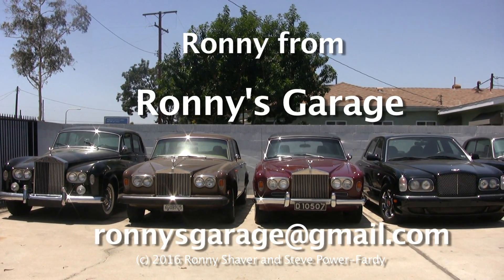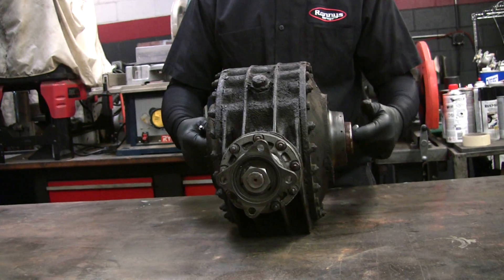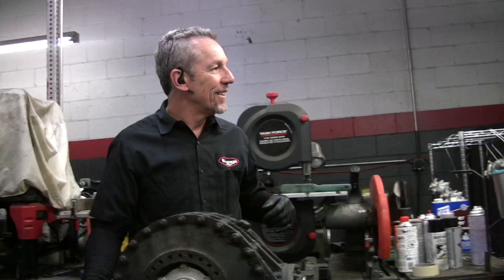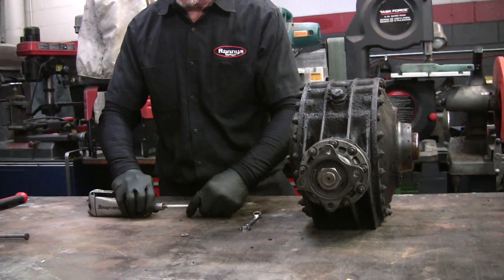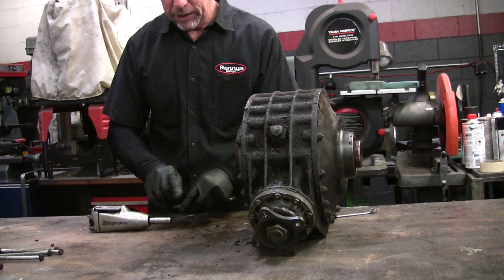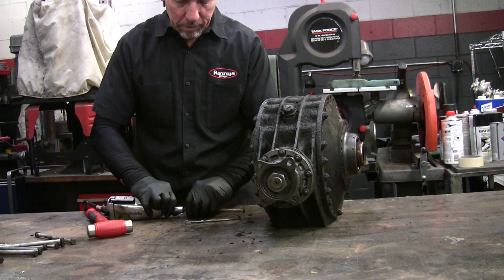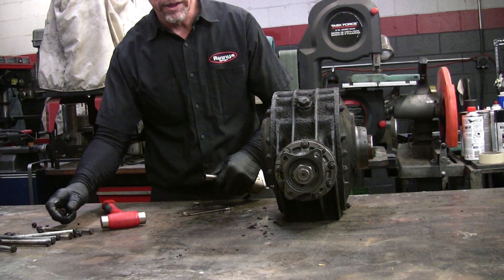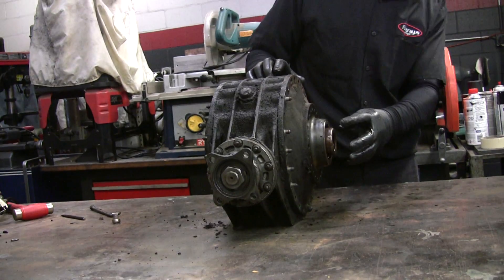Silver Cloud III Differential part 1 of 4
Ronny Shaver of Ronny's Garage presents his monthly tech meet at his facility in California. This tech meet covers the dismantling of a Silver Cloud III/Phantom V differential. The reason the differential was removed for servicing was to eliminate the noise that was coming from worn bearings.  Watch how Ronny opens the housing and removes and describes the function of the many parts.  After viewing this video continue on to Part 2 of 4. Many of the repairs call for a degree of mechanical competence, experience and expertise. If not performed properly, the attempted repairs may result in property damage and personal injury."